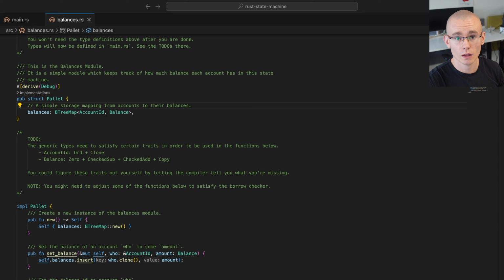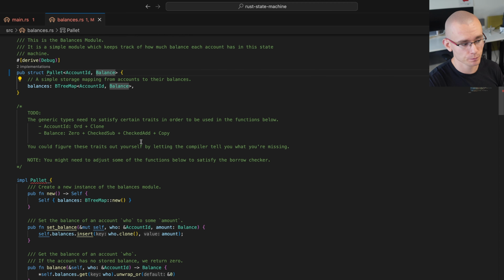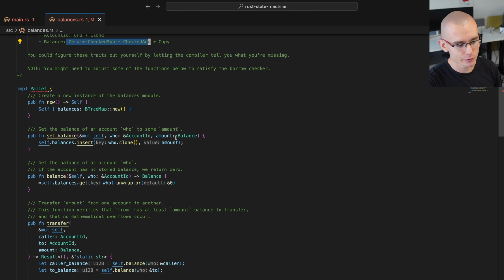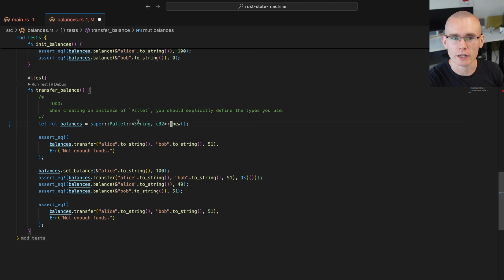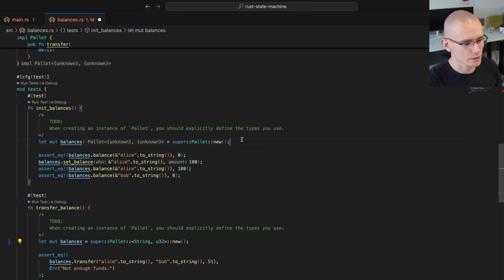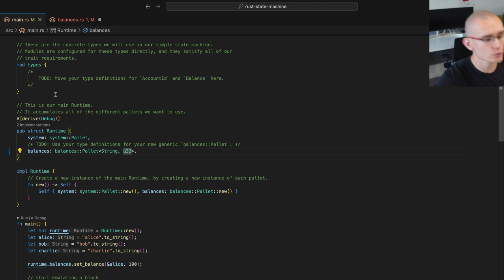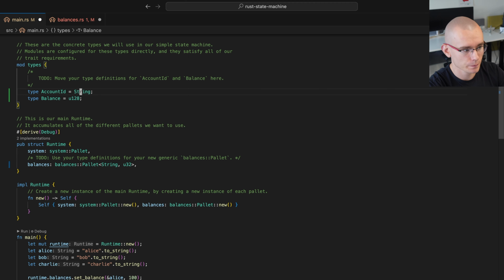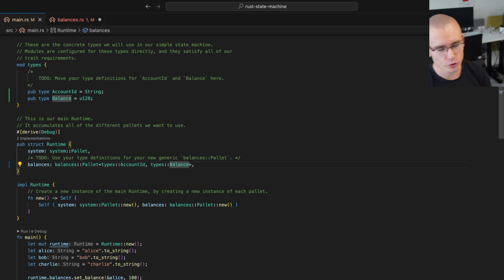Building a RSM: Part 29 — Making the Balances Pallet Generic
Making the Balances Pallet Generic — Rust State Machine Tutorial Series